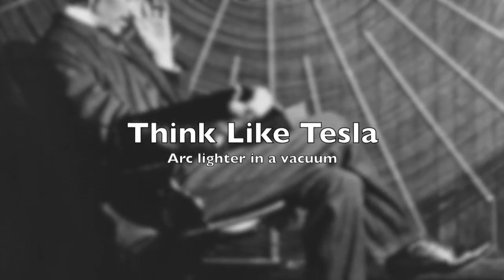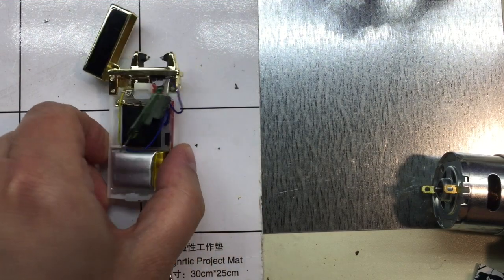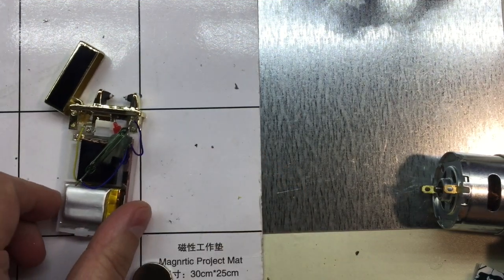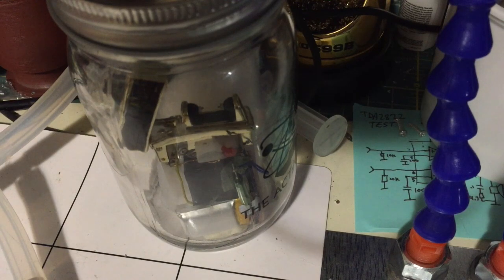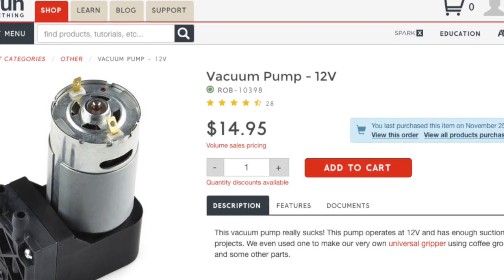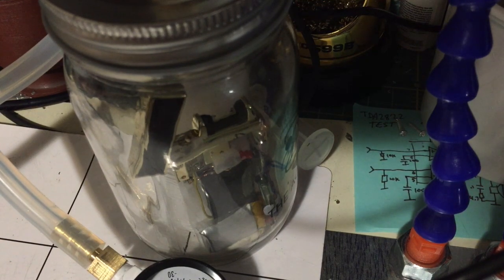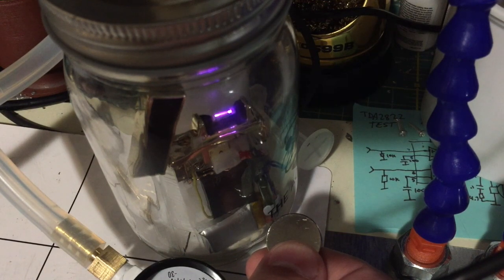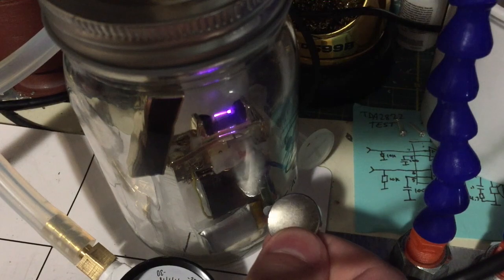Arc lighter in a vacuum chamber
What happens to a plasma arc lighter in a vacuum? Can we figure out what's inside it by looking at the spark?

Nerd (or in my case, Geek) Thunder: Check out Julian Ilett's many projects:

My lab equipment and other recommended tech (sponsored links--help me make more TLT vids)

You can send me a better vacuum pump:  :-)